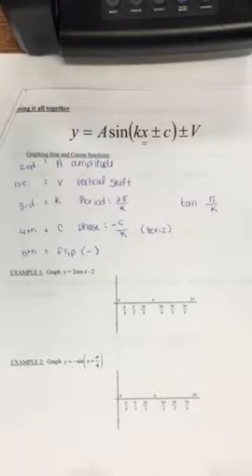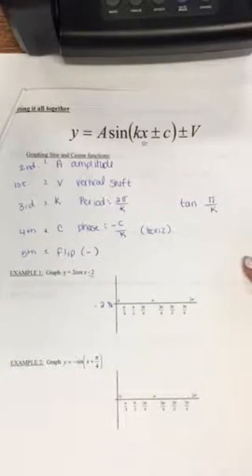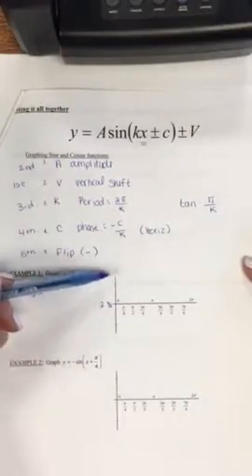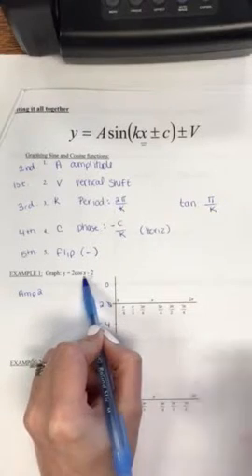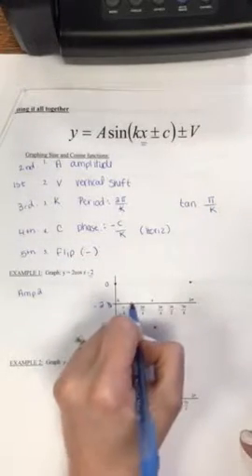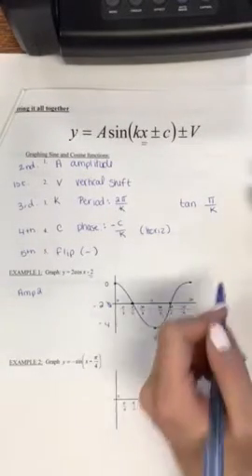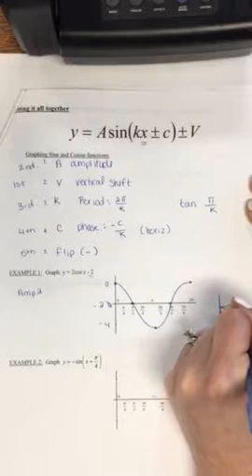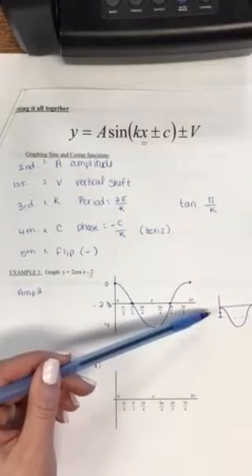In trig 2